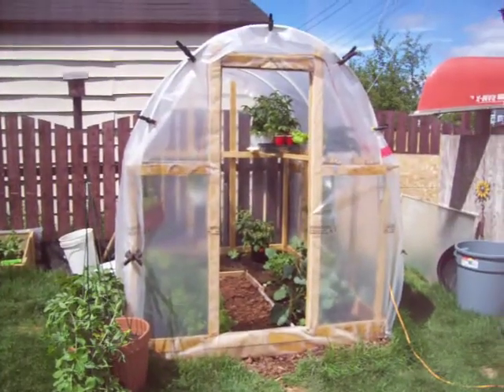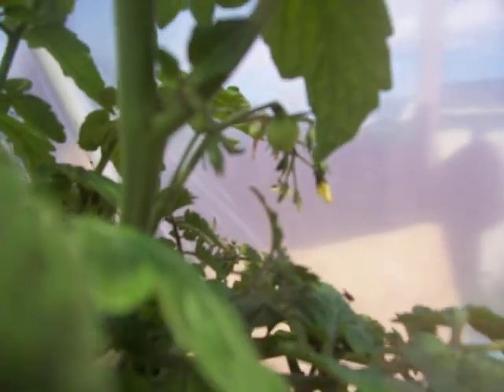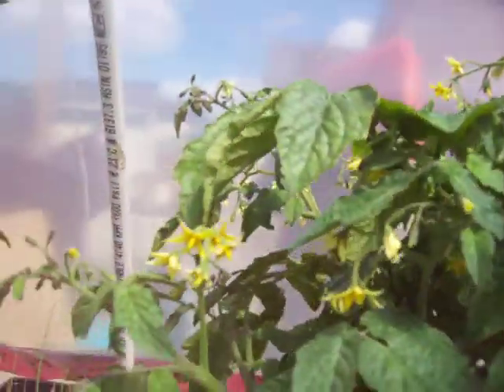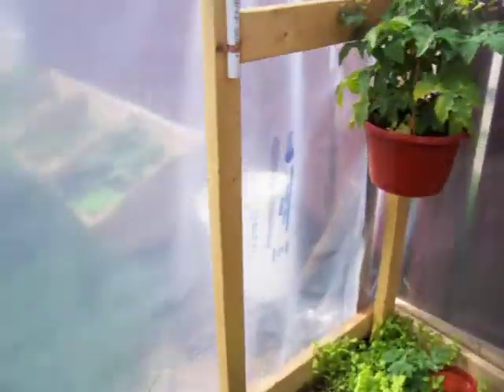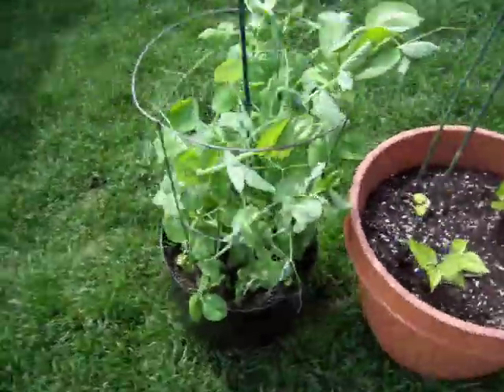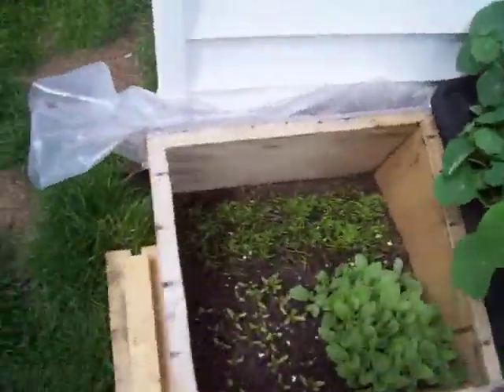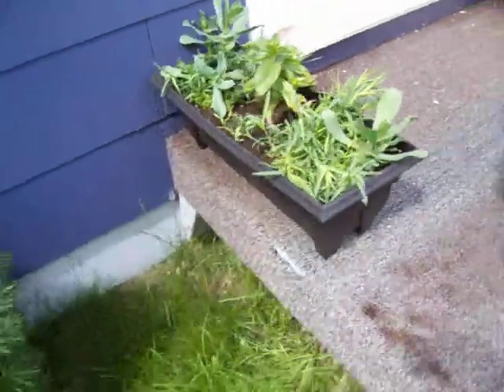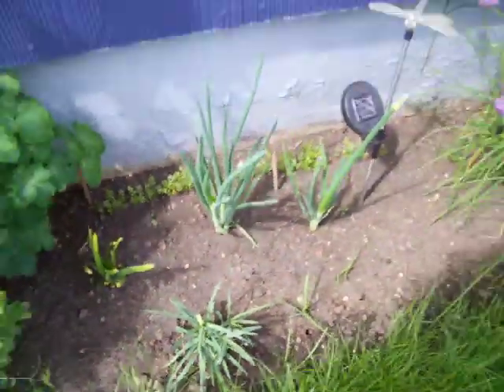Labrador Garden VLog 15